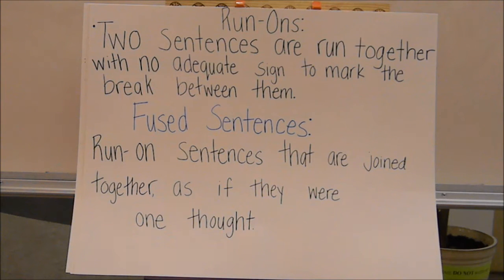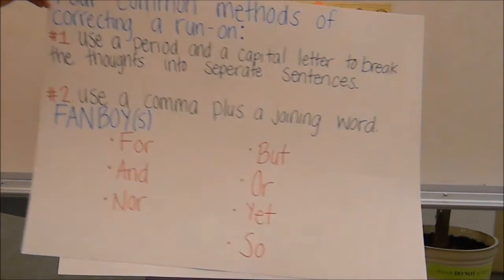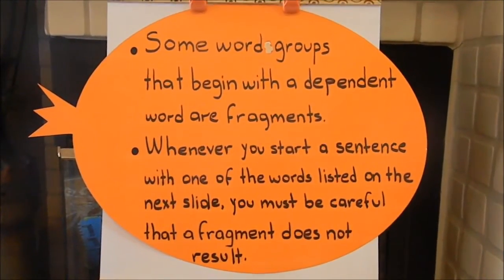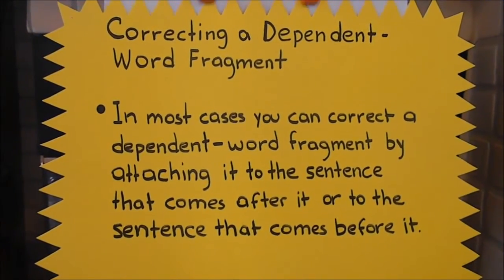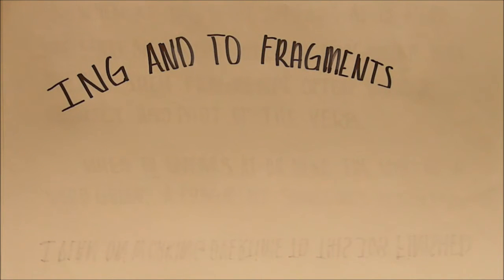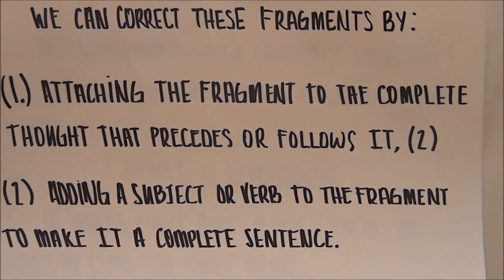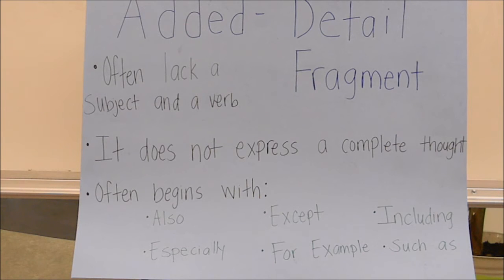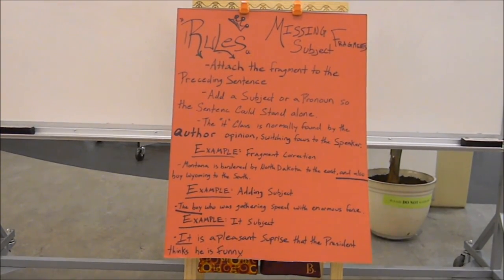Run-Ons and Fragments Project